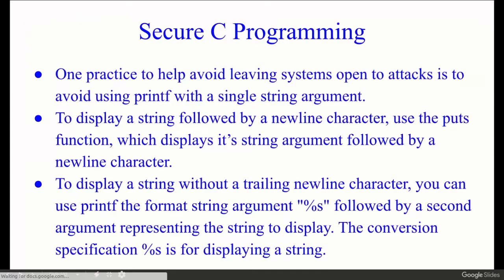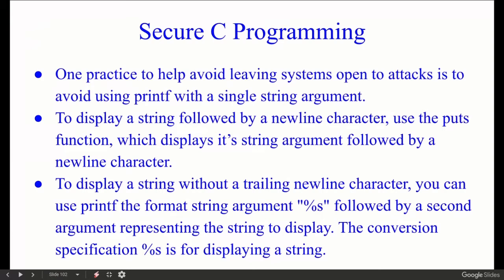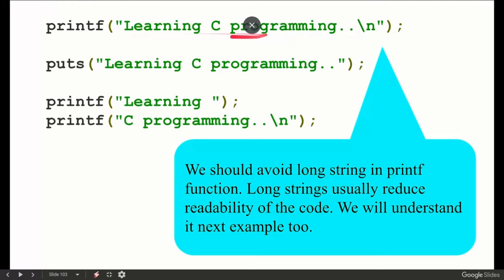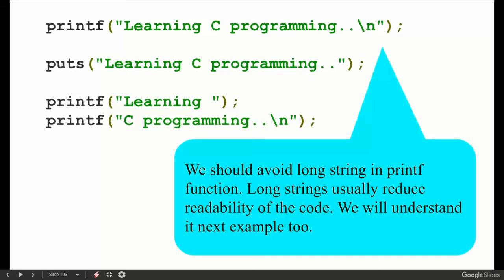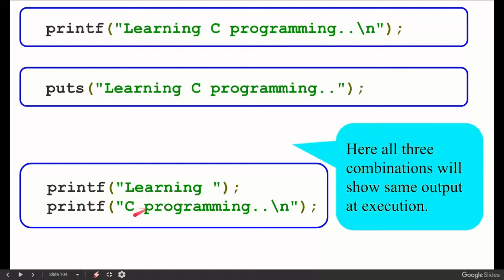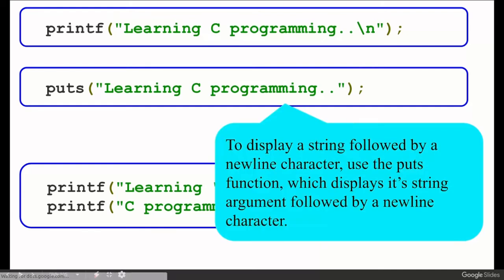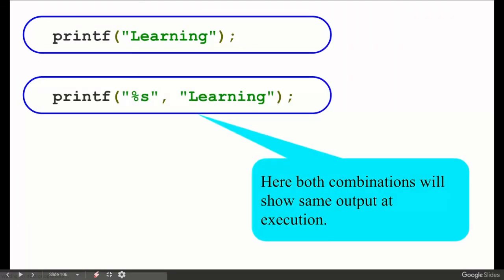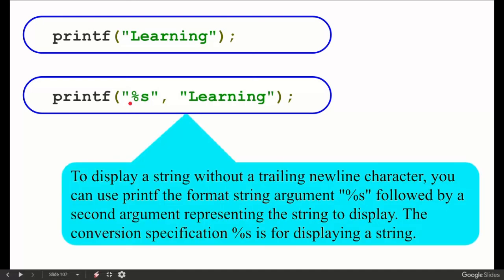Secure C Programming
One practice to help avoid leaving systems open to attacks is to avoid using printf with a single string argument.

To display a string followed by a newline character, use the puts function, which displays it’s string argument followed by a newline character.

To display a string without a trailing newline character, you can use printf the format string argument "%s" followed by a second argument representing the string to display. The conversion specification %s is for displaying a string.

Statements used in video:
printf("Learning C programming..\n");

puts("Learning C programming..");

printf("Learning ");
printf("C programming..\n");

printf("%s", "Learning");

c-programming
learning c